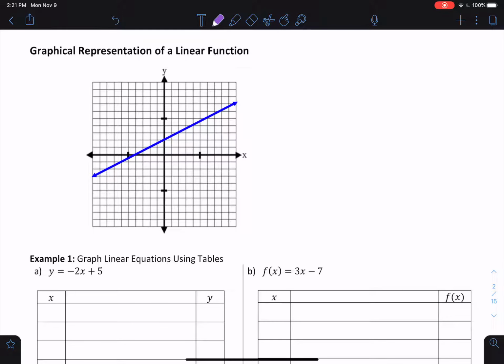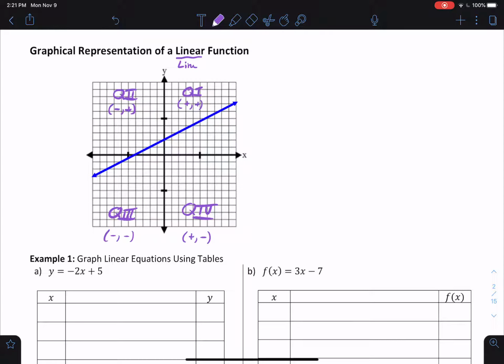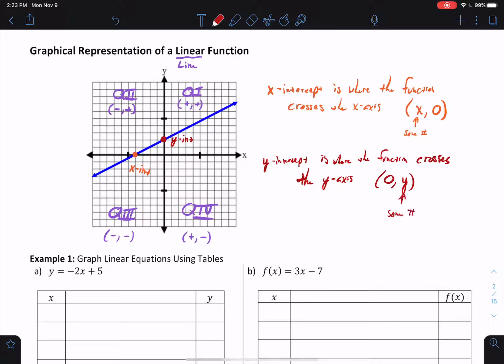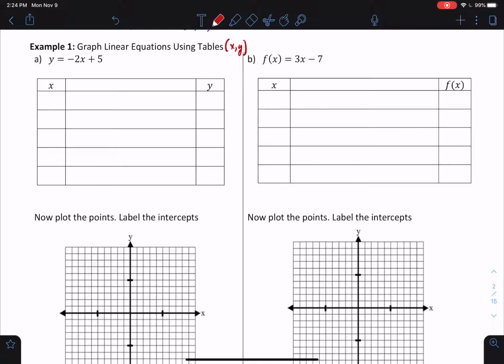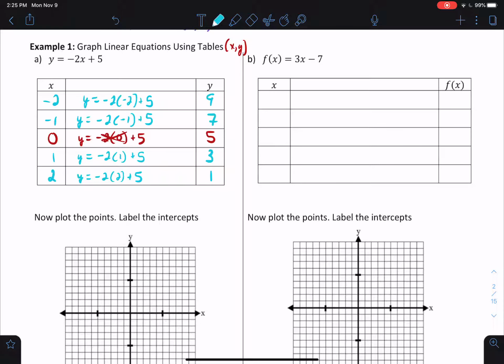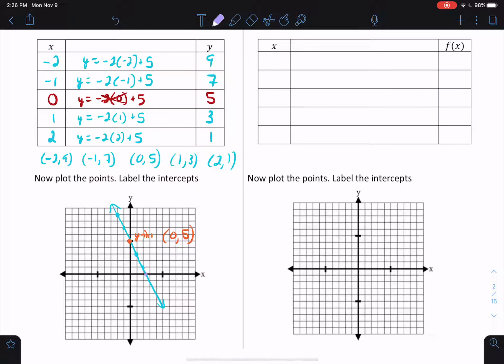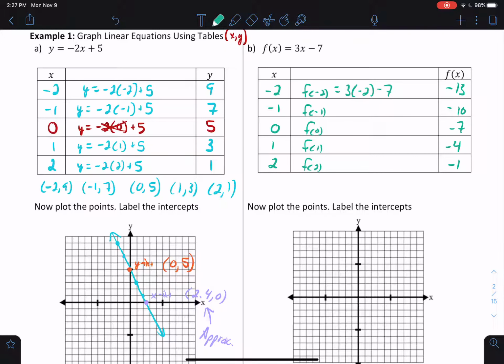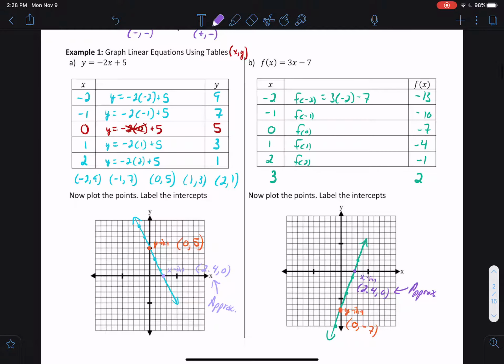Graphing Linear Functions Using a Table (4A Pt. 1) Pt. 1